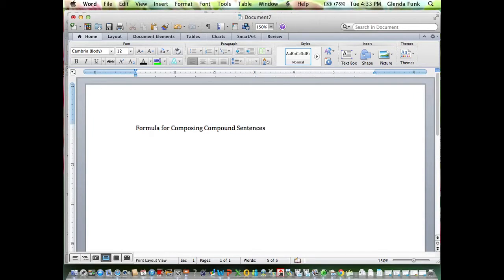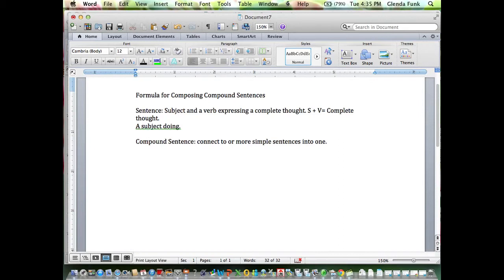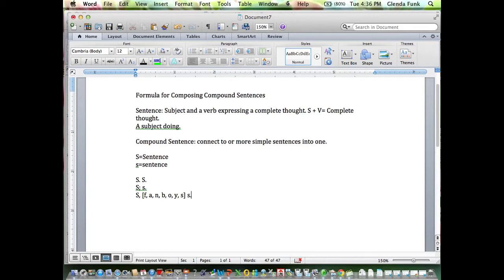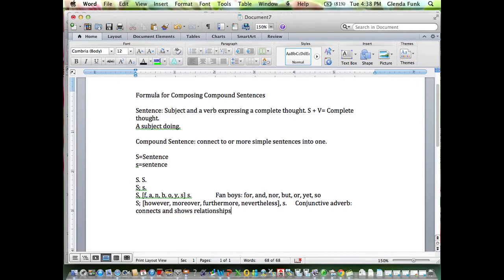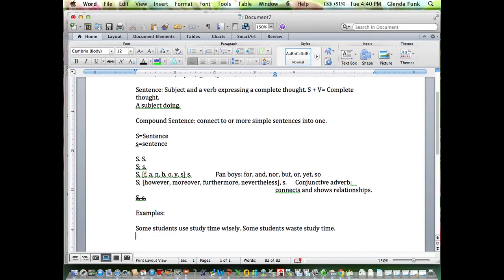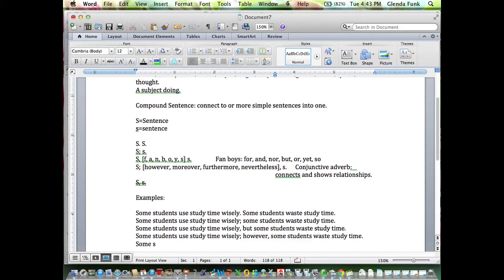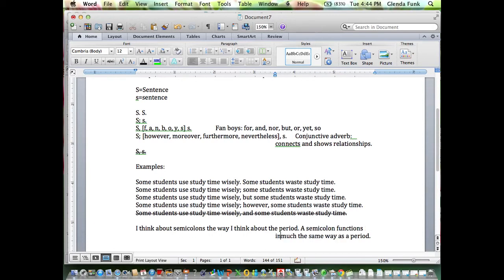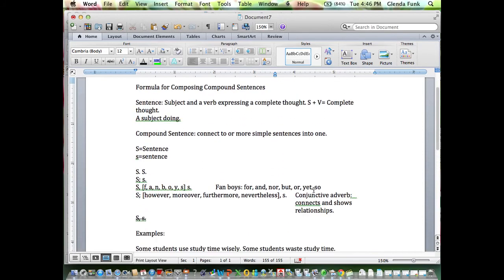Formula for Composing Compound Sentences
This screencast shows the lecture notes I give students for using a simple formula to avoid run-on sentences when they compose compound sentences.